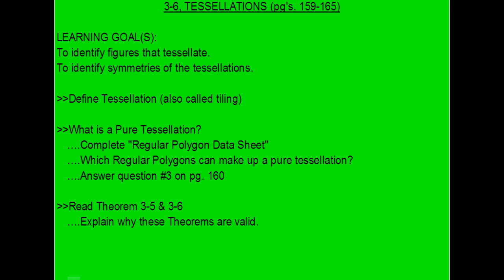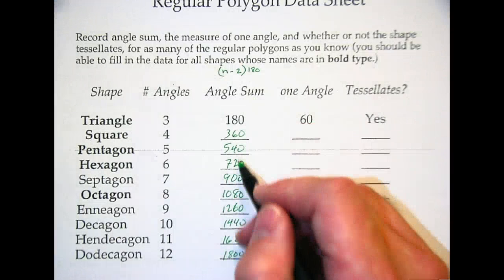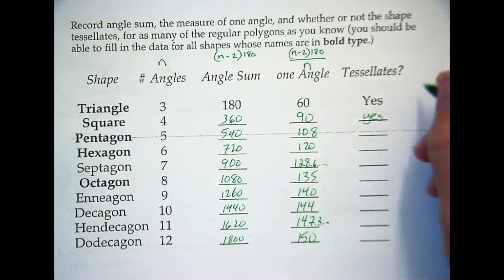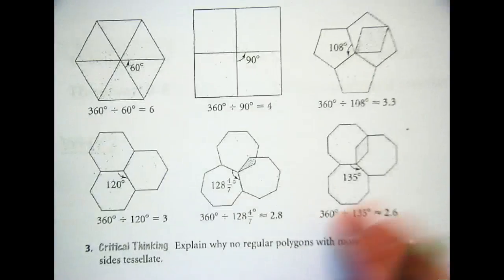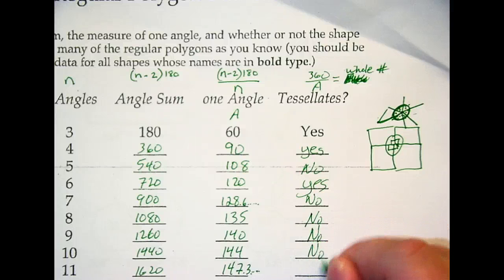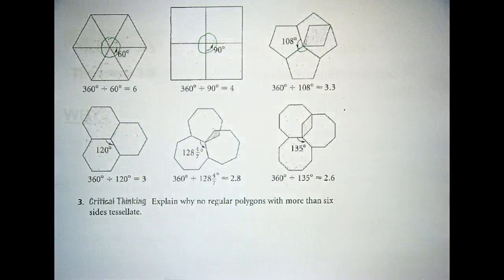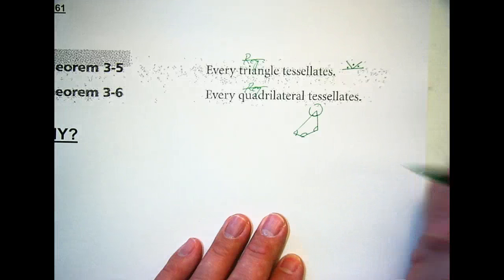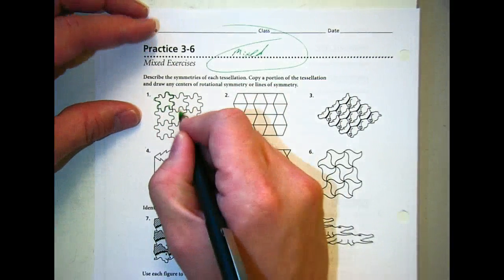Geo 3-6, Tessellations